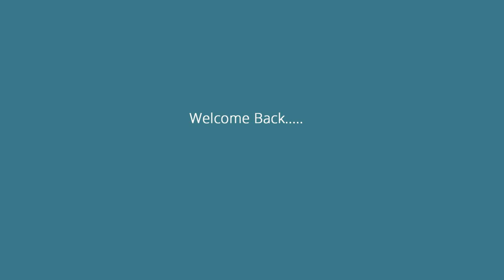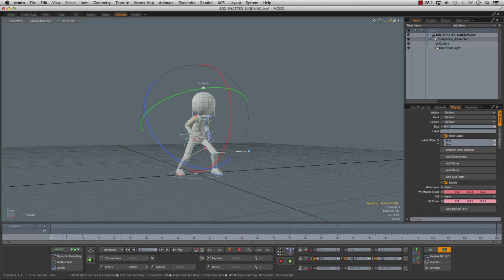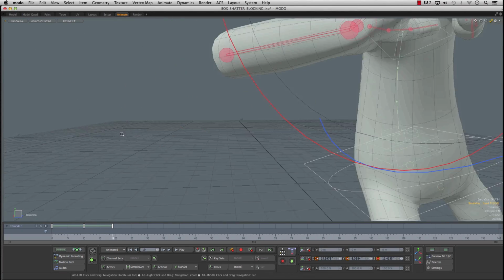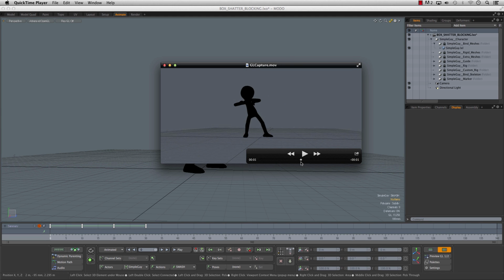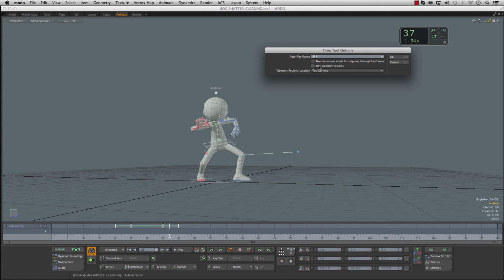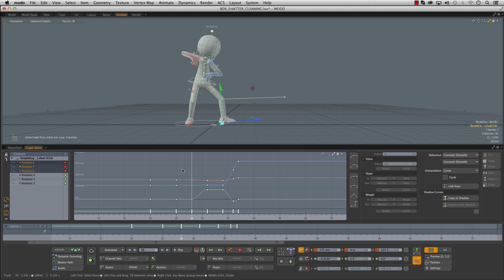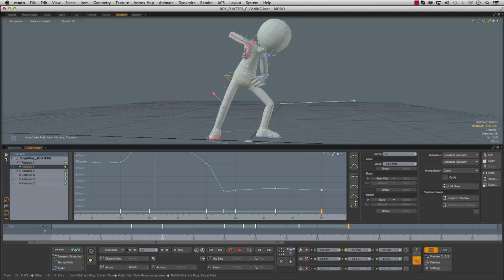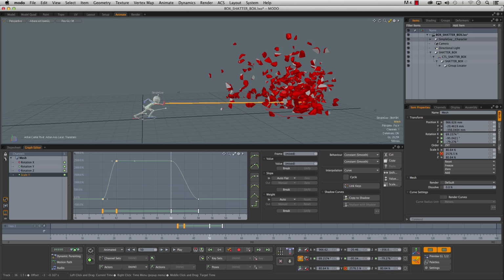Episode 7: Exploring Animation Principles in MODO - Posing Continued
Join Brian Vowles as he builds upon his previous animation tutorial videos and further explains the Pose-to-Pose animation method using the Simple Guy rig included in the MODO content. Follow along as Simple Guy saves the world from sliding blocks!